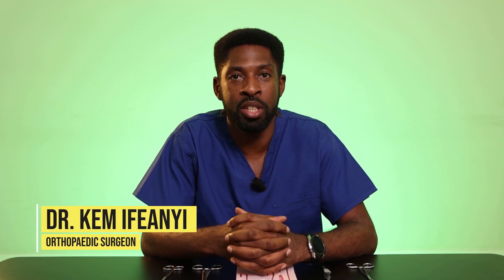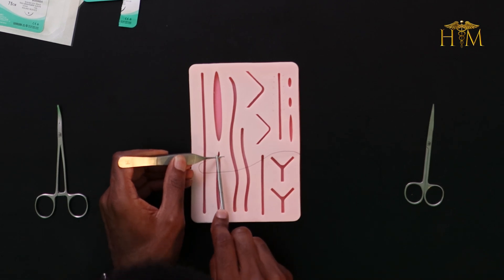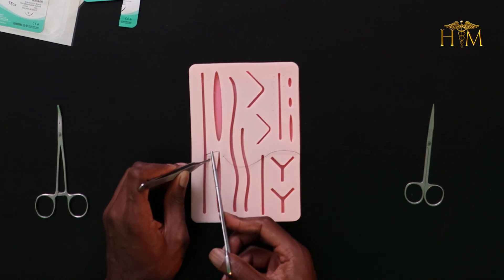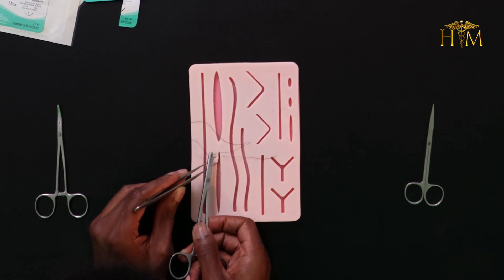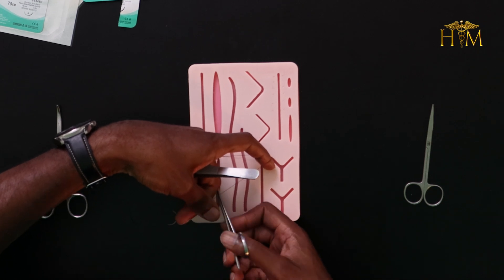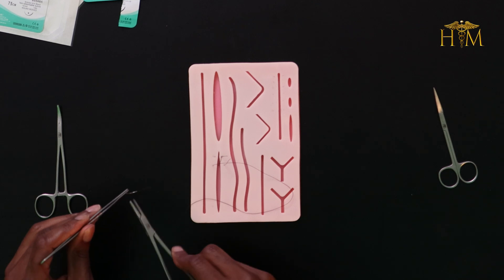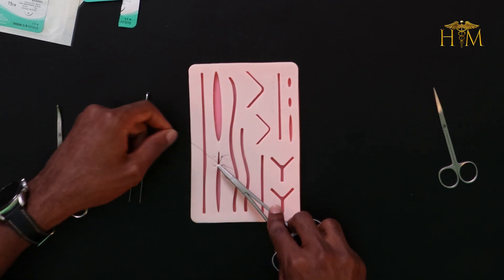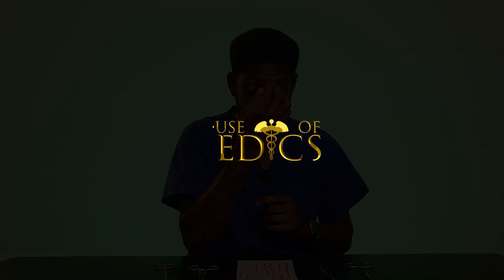Ep 06 Vertical Mattress Suture | Learn How To Suture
In this series, Dr Kem is teaching us all how to tie different sutures using the House of Medics Practice Suture Kit.

The House of Medics Practice Suture Kit contains everything you need to go from novice to pro.

The House of Medics was founded because we realised that most of us were not passionate about traditional professional bodies anymore, and we found that when we discussed with our colleagues, many felt the same way.

Professional bodies and societies were originally social constructs that acted as support systems for their members, and provided a sense of belonging. We want to bring that back to medicine.

We also noticed a lack of opportunity for young people of different specialties and disciplines to genuinely interact. Each Royal College seems to cater to a small group of people – which of course has its advantages – but since we all work together and often have the same struggles, we believe the House of Medics must be multi-disciplinary.

We are creating the medical society of the future – one where people can have real conversations and make meaningful connections, whilst learning and improving themselves through CPD and other opportunities.

Our mentorship programme pairs aspiring students with those who have already experienced success in their chosen field. Our students are eternally grateful for what they learn, but also our mentors love the opportunity to educate and inspire. We’re passionate about creating more healthcare leaders in the future, and we provide leadership training to all our members also.